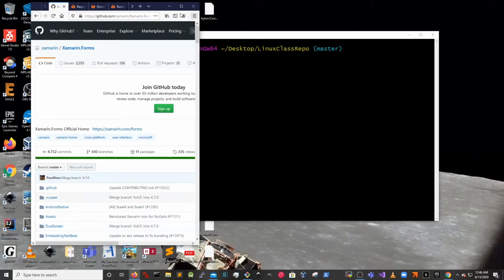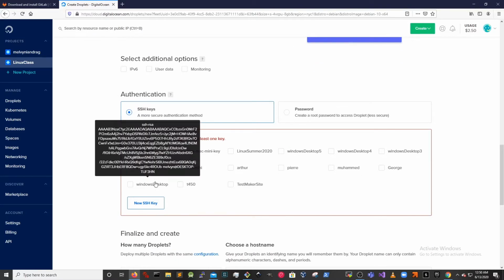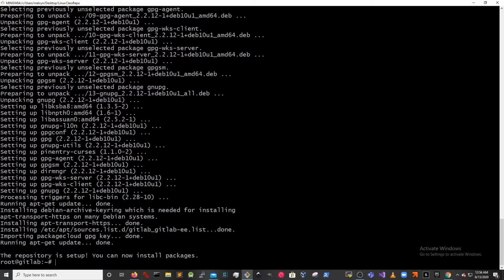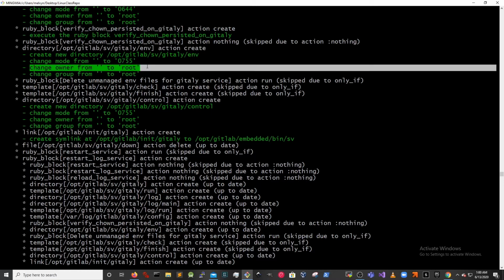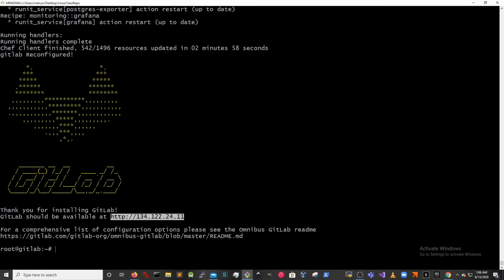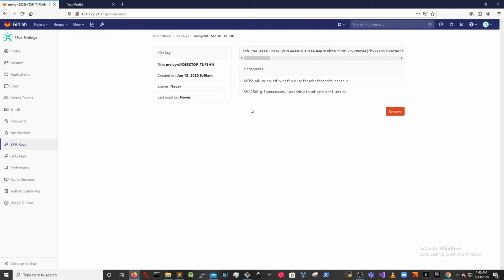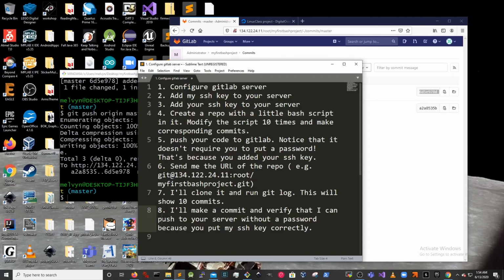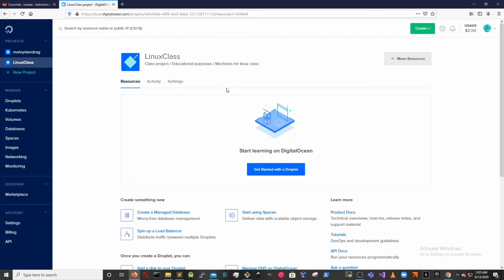CS407 - How To Setup a GitLab Server